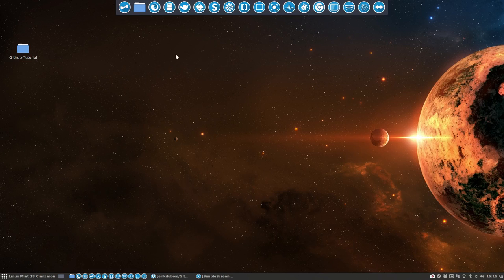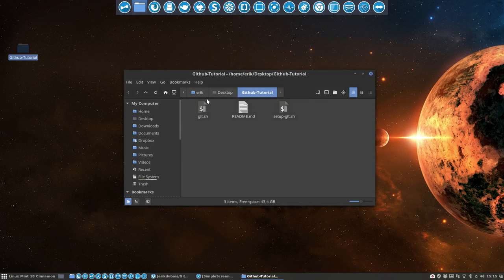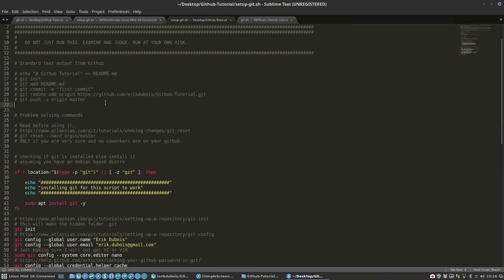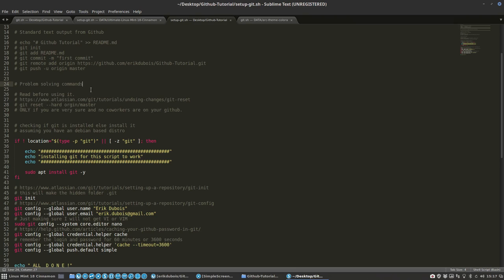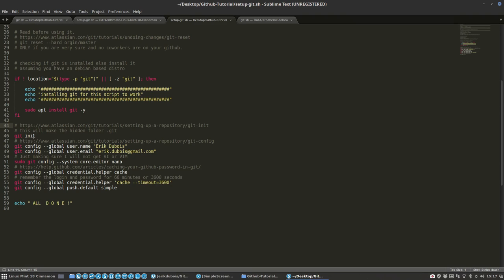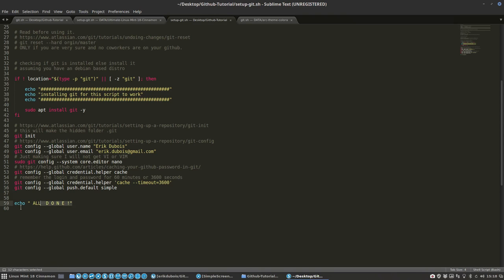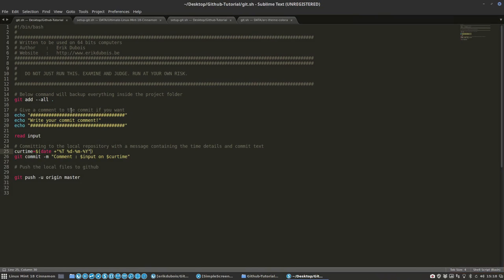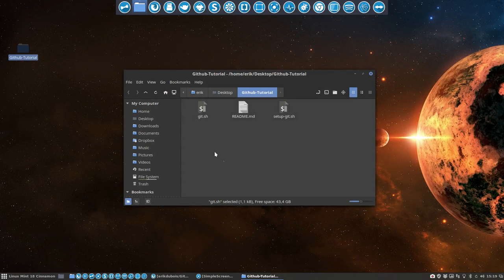2. Github tutorial : getting a bit technical and discuss the contents of the scripts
Project : Working with github does not have to be difficult. Use github as a backup, a syncing tool across computers and a sharing utility with others. Not really need to work with github. Only interesting if you want to hear what the scripts do.